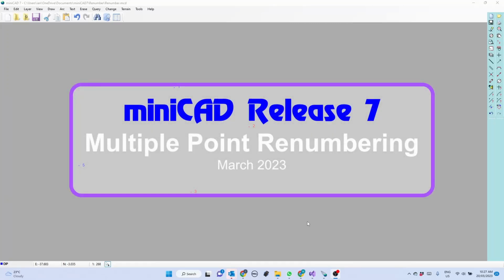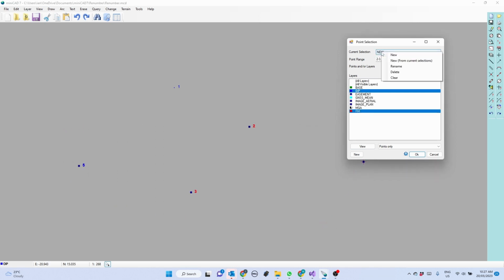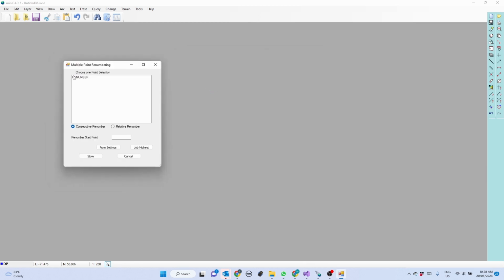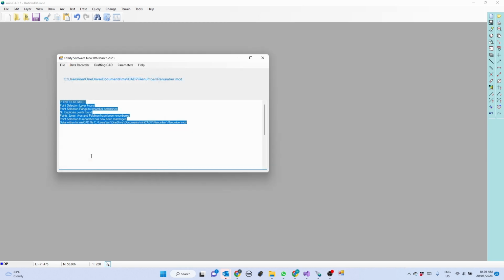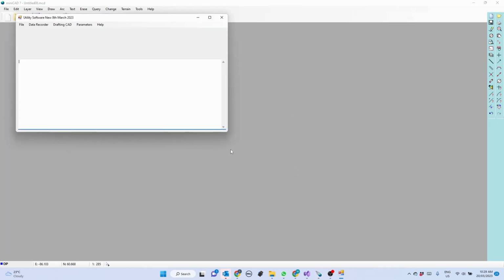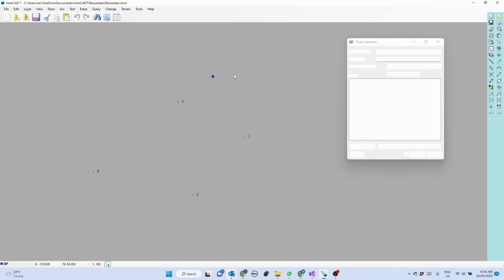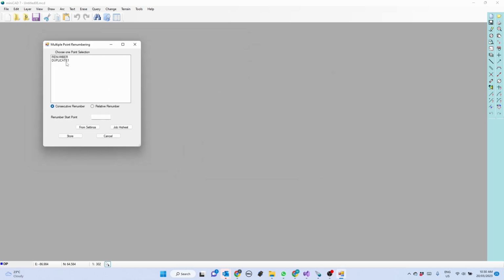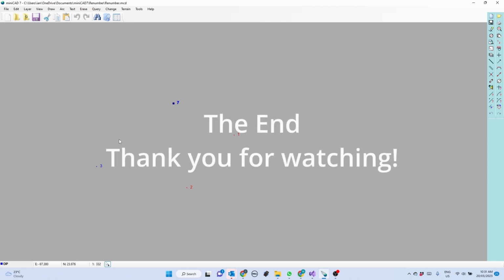miniCAD Release 7 Multiple Point Renumbering